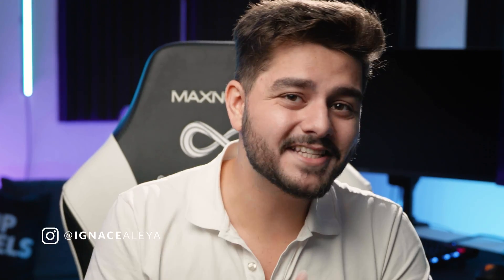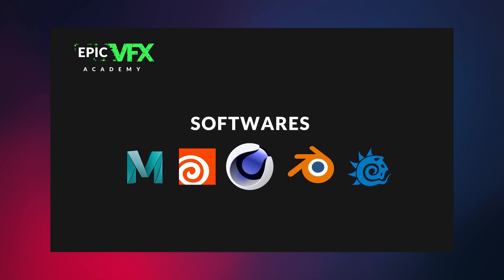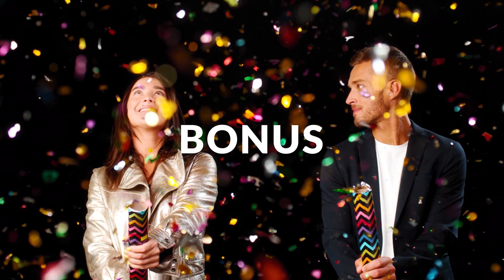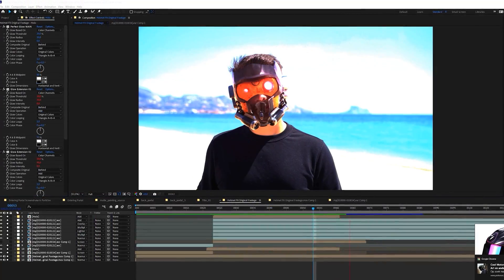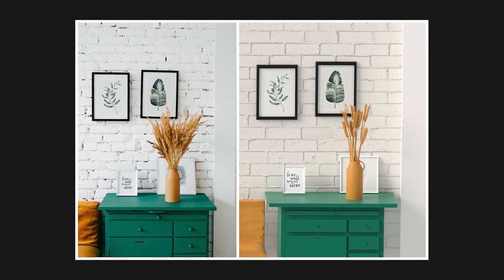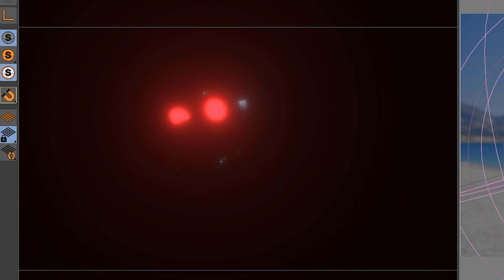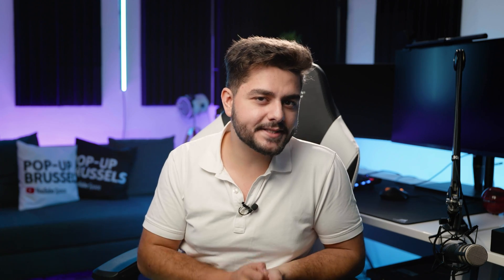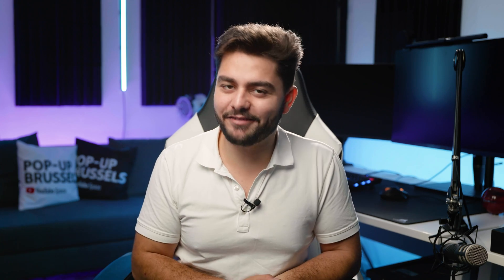How to make your Visual Effects look SUPER REALISTIC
+ extra bonuses 🎉

Soon I'm launching the Epic VFX Academy.
It's the most in-depth and affordable training that I have ever released.